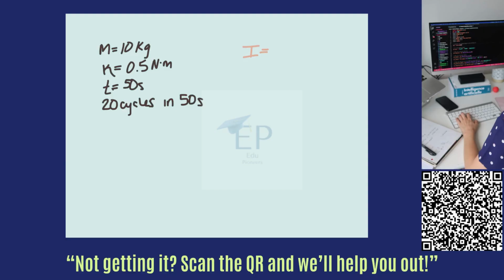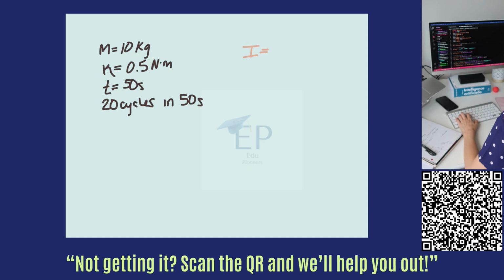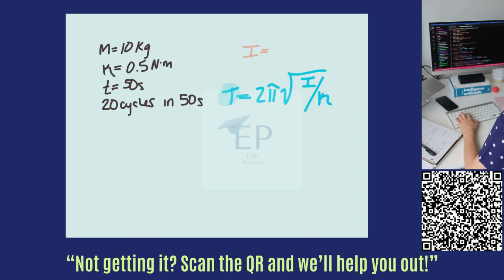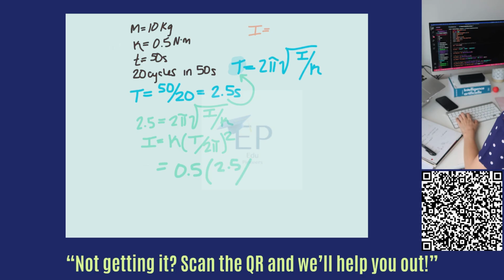An engineer has an odd-shaped 10 object and needs to find its rotational inertia about an axis thr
An engineer has an odd-shaped 10 object and needs to find its rotational inertia about an axis through its center of mass. The object is supported on a wire stretched along the desired axis. The wire has a torsion constant If this torsion pendulum oscillates through 20 cycles in what is the rotational inertia of the object?